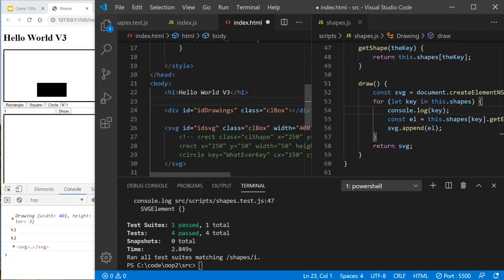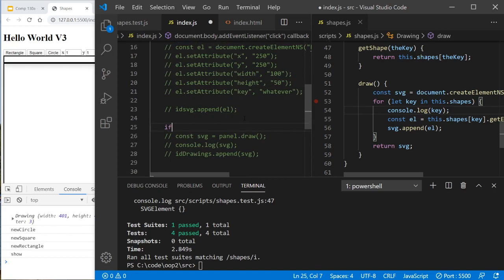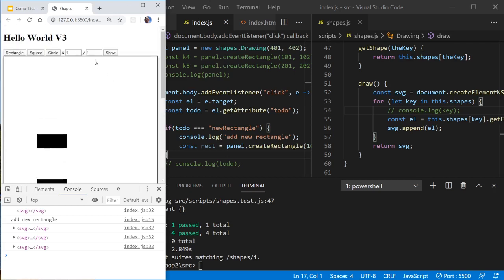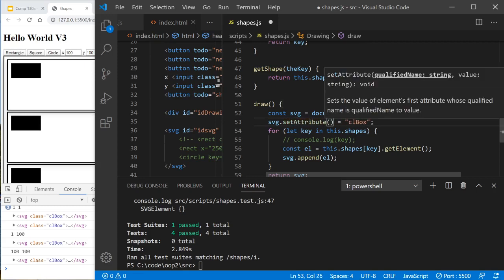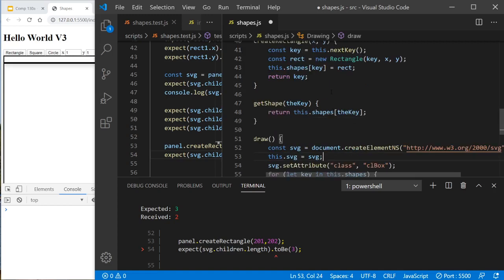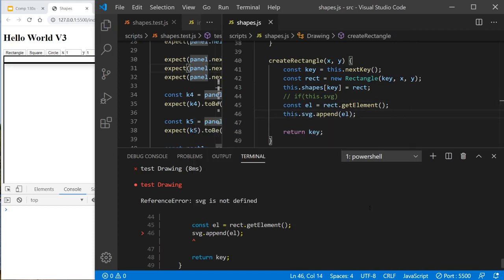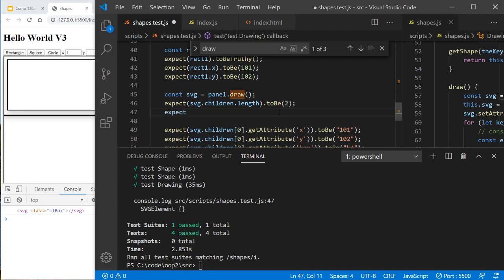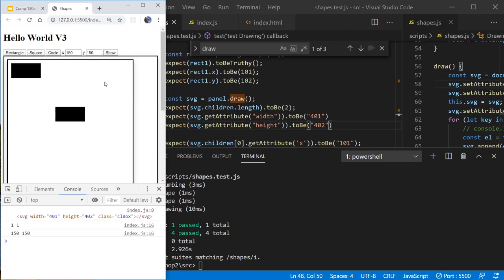TDD OOP2 040 Make the DOM live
"Test-Driven Development using Object-Oriented Programming
(Video 5)
Introduce the Browser"